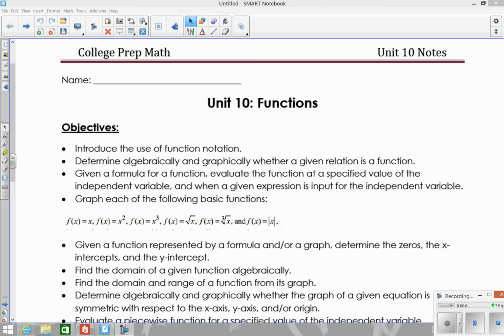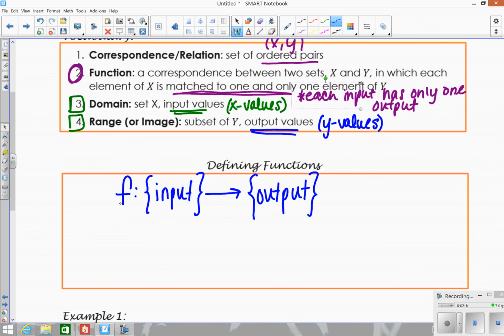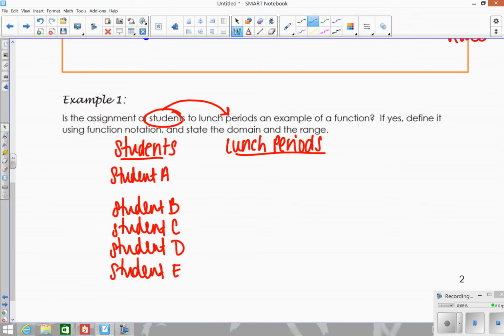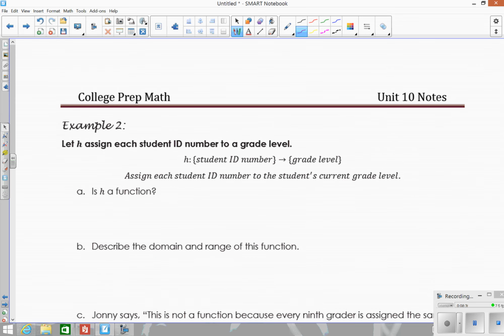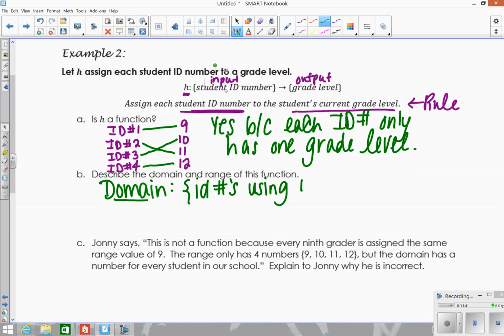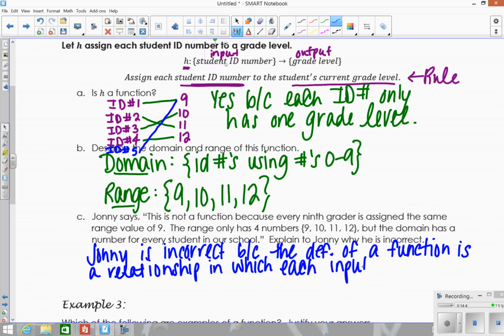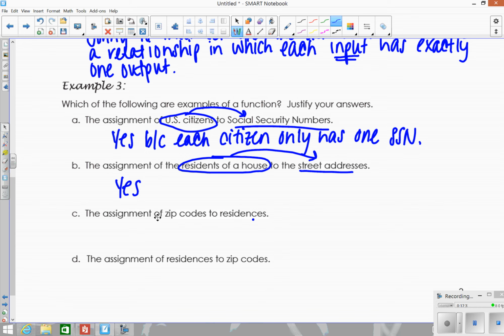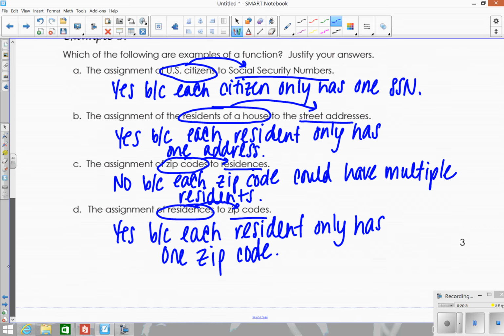Lesson 1 Intro to Functions